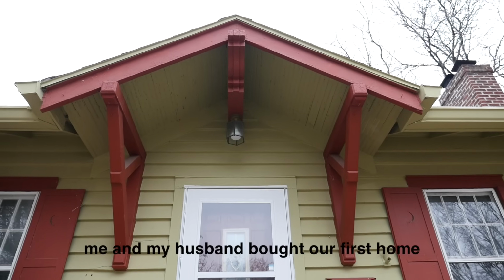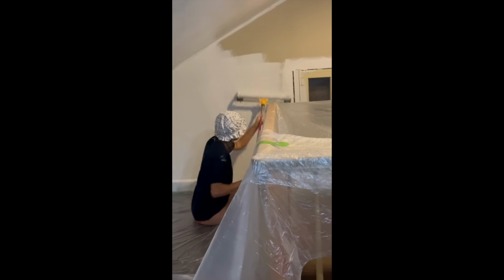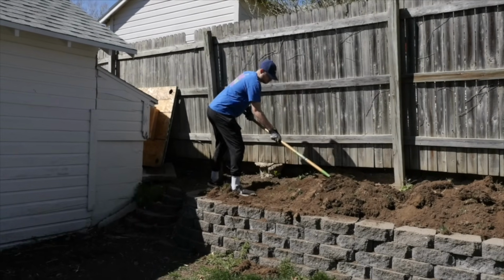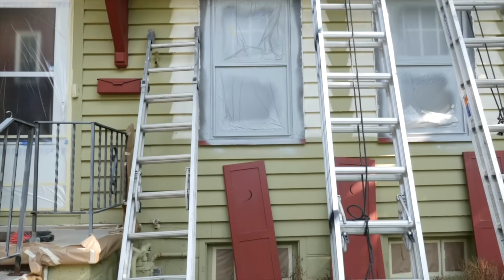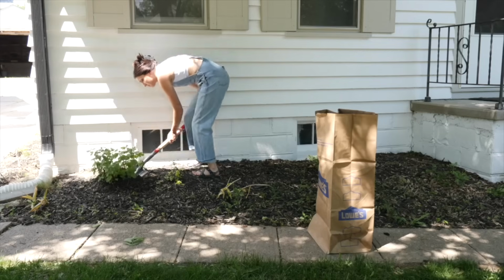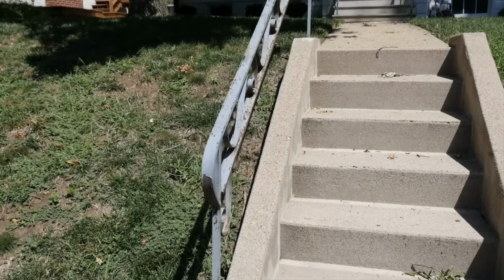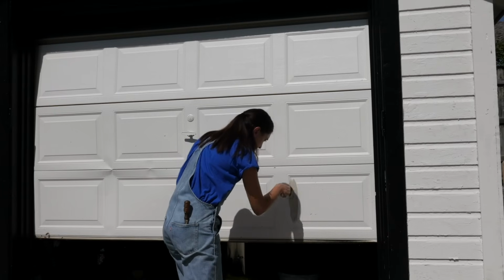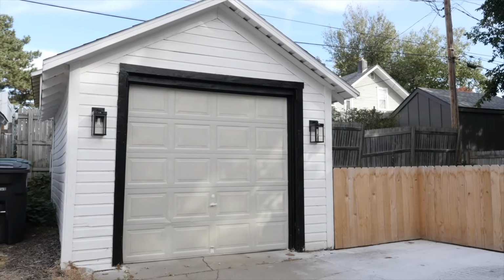1 year renovating our 1920's home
Wow! I can't believe we've already been living in our house for a year. Truly blessed looking back at all the projects we were able to accomplish.